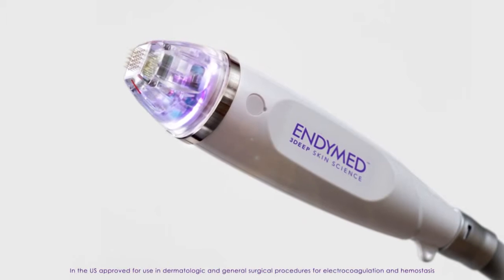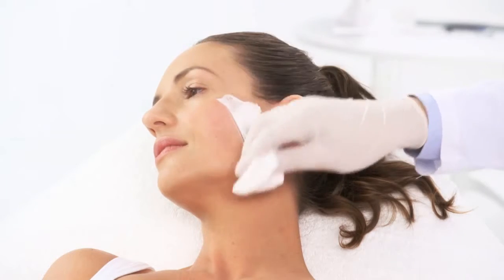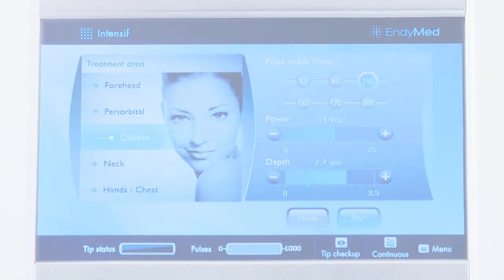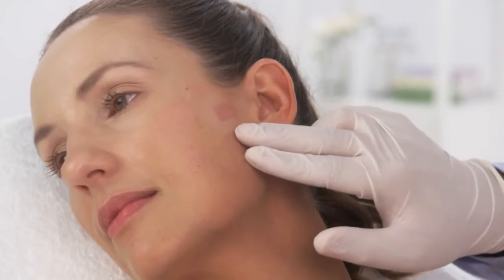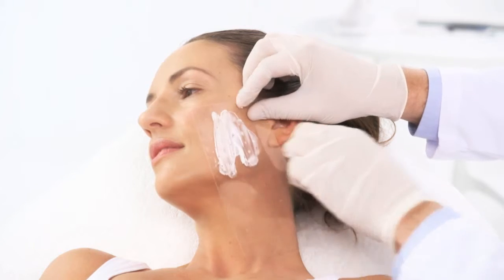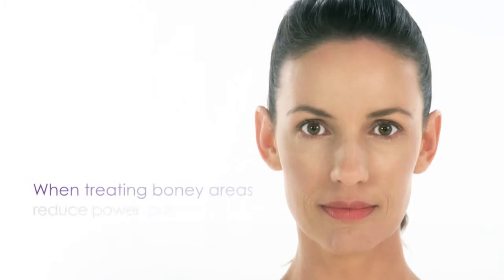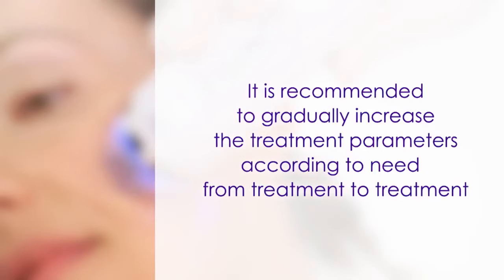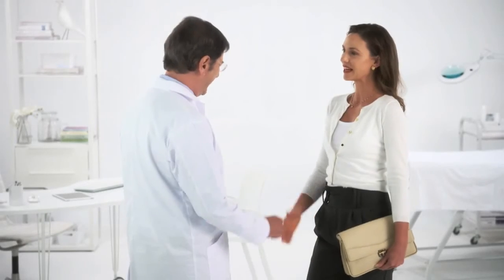Микроигольчатая радиоволновая обработка кожи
Фракционно игольчатое омоложение EndyMed

Программа 3DEEP-омоложения - это лучшая альтернатива пластической операции, полное   устранение морщин и несовершенств кожи, мощный эффект лифтинга и корректировка овала лица